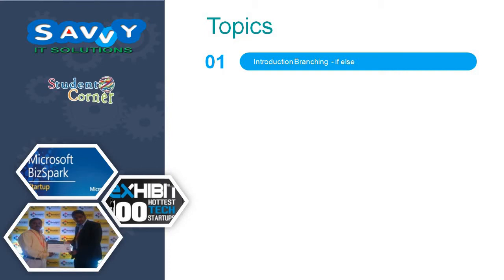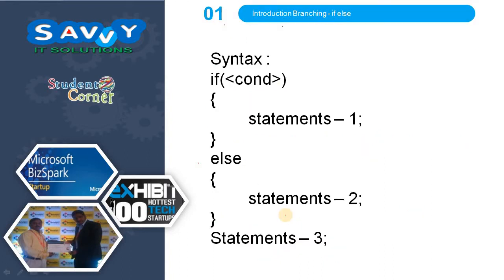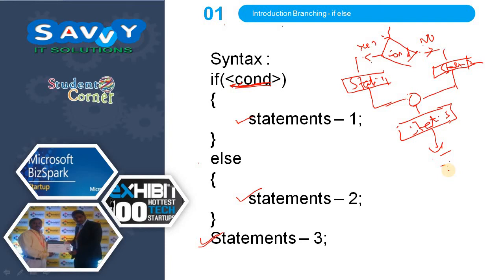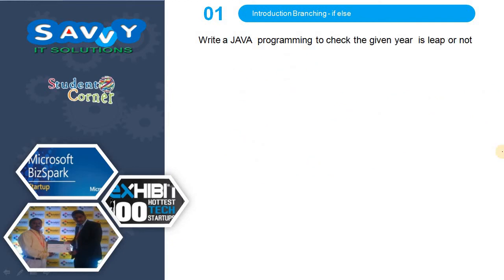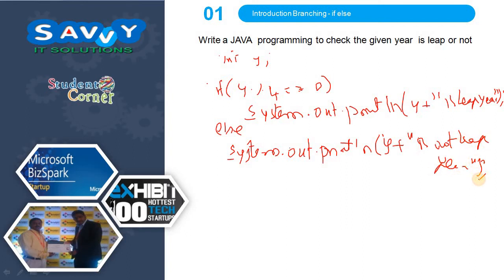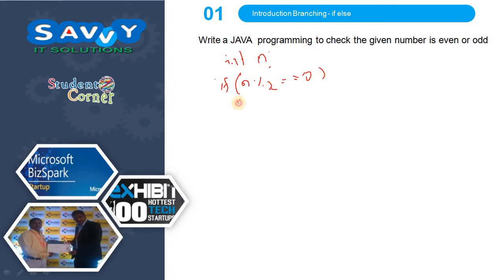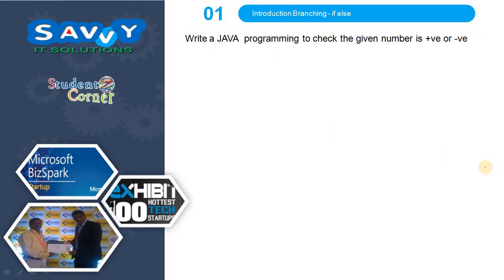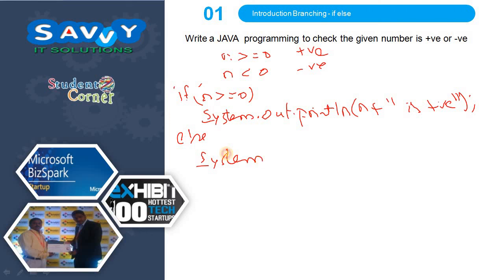[2020]-Programming in JAVA - Control Structure - Decision Making - If else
Programming in JAVA - Control Structure - Decision Making - If else:
In this video we discussed about the if else, syntax, flow chart, 5 example program. write a JAVA program to check the given number is even or odd, check the given year is leap or not, check the given number is +ve or -ve, greatest of two  numbers, second number is factor of first number.